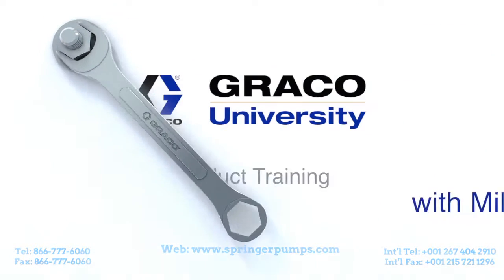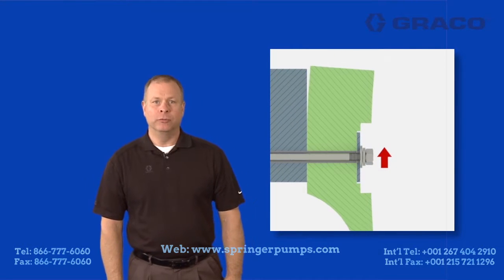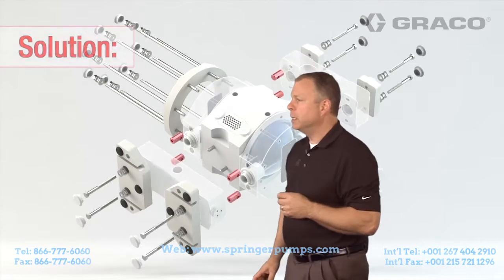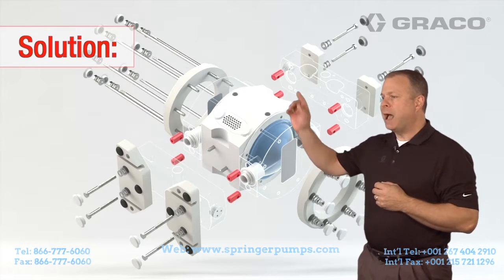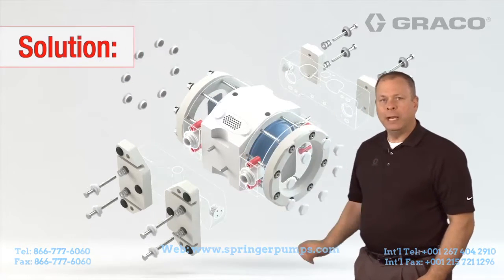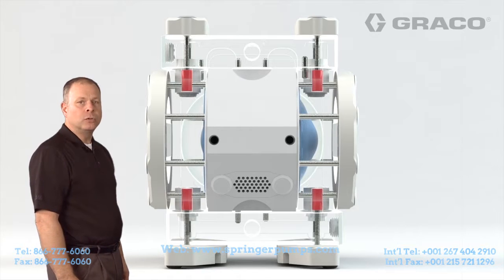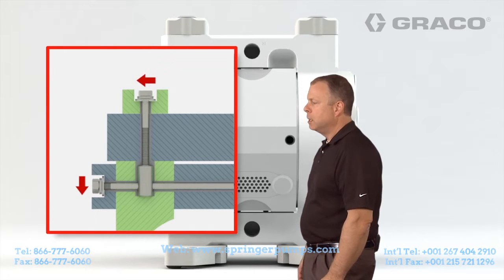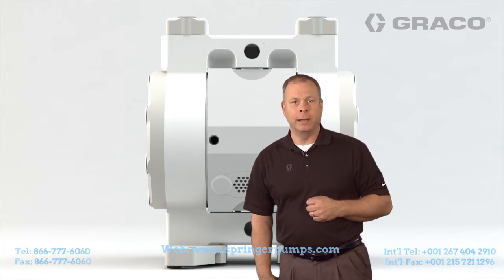What is Cold Flow, and How does it Effect Pumps?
Graco ChemSafe Cold Flow Explanation

In this video, the phenomena of Cold Flow is explained. Graco has solved this problem in their ChemSafe Pumps made from PTFE or UHMWPE.